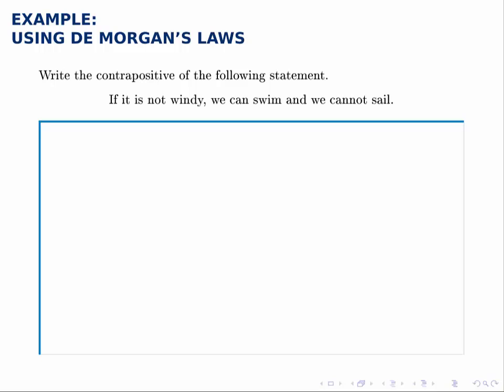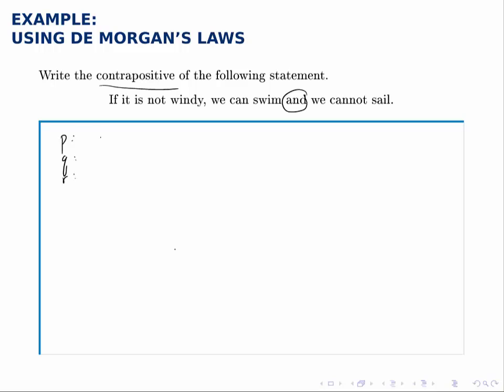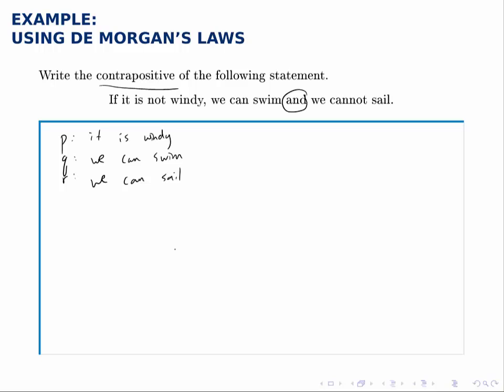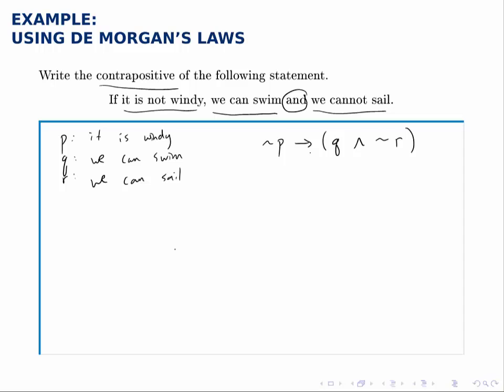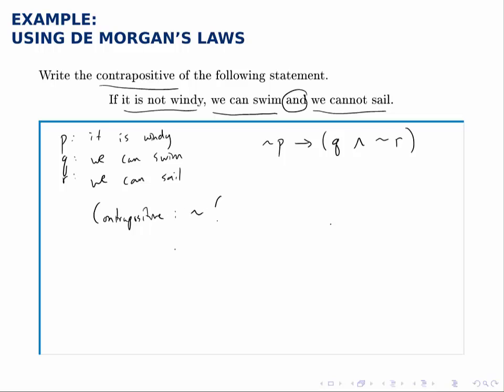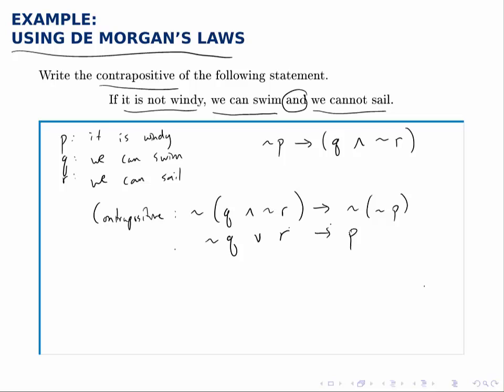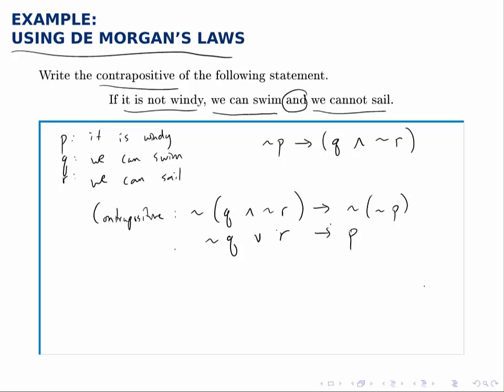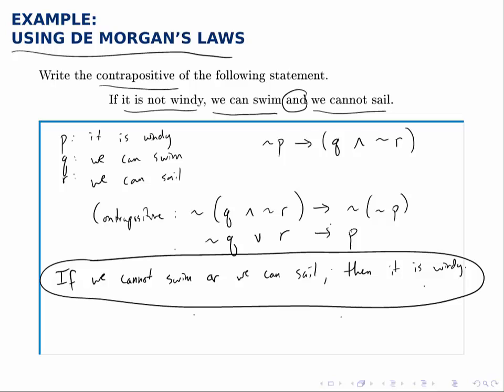Logic Example: Using De Morgan's Laws (4)